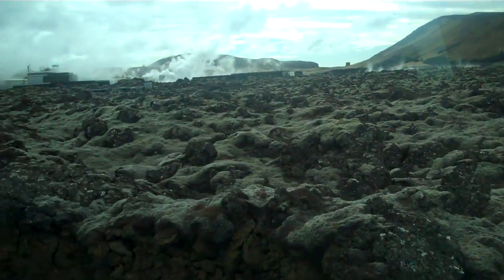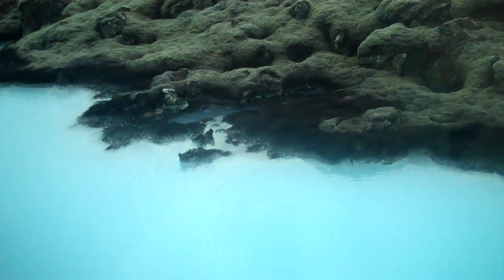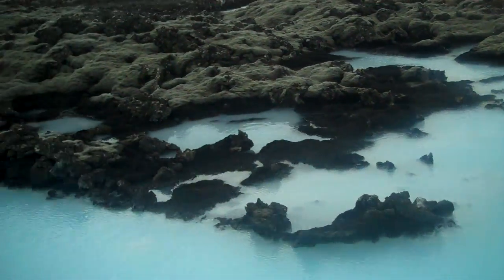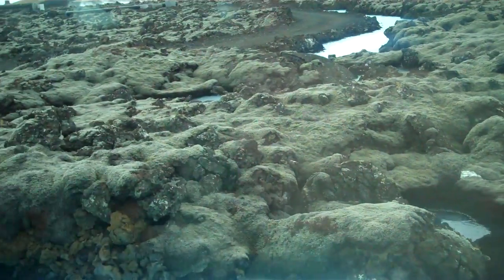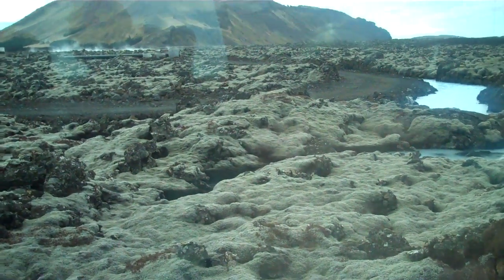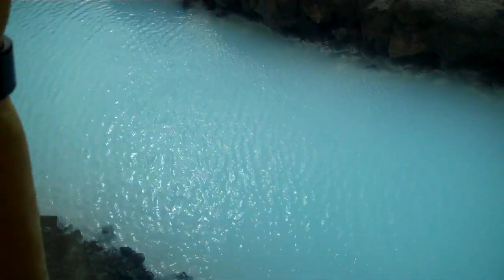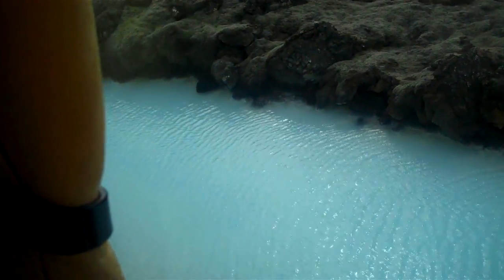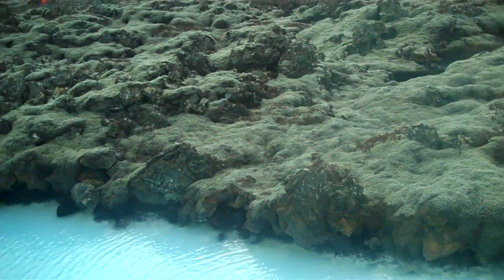2010-05-13: A (Very) Blue Lagoon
Although they didn't have a chance to enjoy the world famous spa for themselves, the Lehigh team did get to see Iceland's Blue Lagoon. Found on the Reykjanes Peninsula at the convergence of the Euro-Asian and American tectonic plates, the Blue Lagoon and its visitors literally bathe on two different continents. The 104° water is extracted from a nearby lava flow to be used in Svartsengi, a geothermal power plant, before being fed into the Blue Lagoon for recreational and medicinal purposes.
The Lehigh University Martindale students and faculty share their experiences in an interactive, geolocated travel blog, complete with videos, photos, and the inside scoop from their travels north of the Artic Circle.